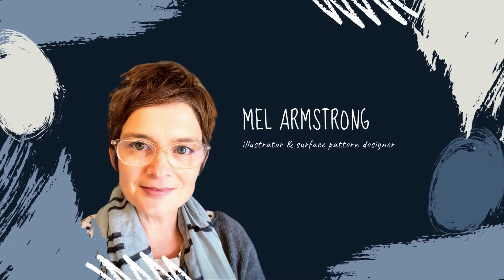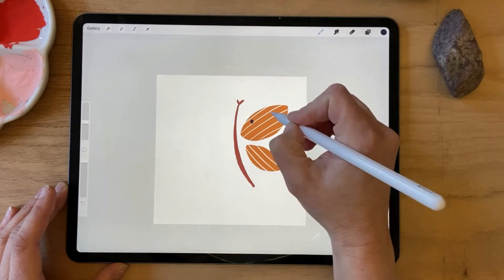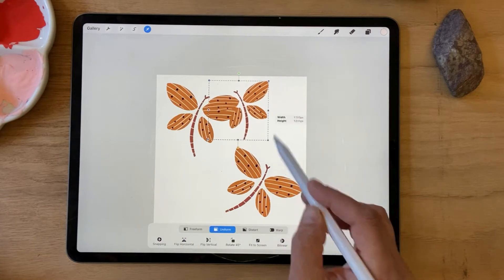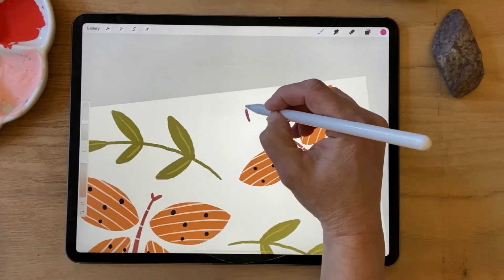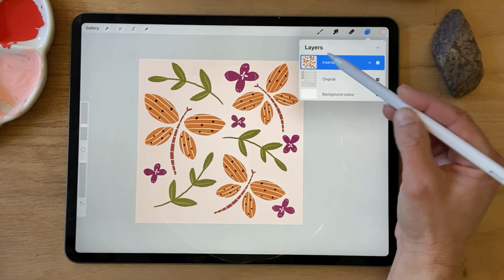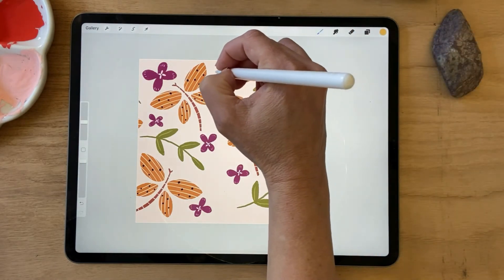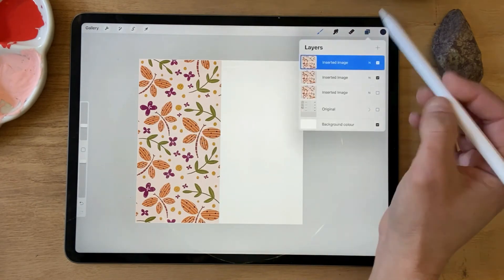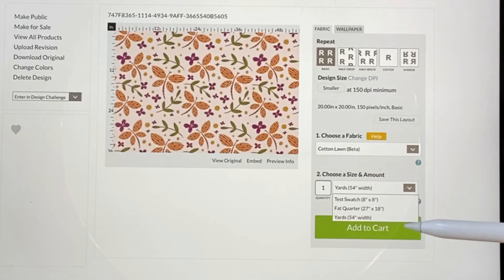Create a seamless repeat pattern in Procreate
ANNIVERSARY SALE NOW ON: Learn the Art & Joy of Surface Pattern Design. For a limited time, get $100 OFF the full price!
In this tutorial, I'm going to show you how to create a simple and quick repeating pattern in Procreate on your iPad.  I'll also show you how to upload your finished pattern to Spoonflower to print on fabric.

HARDWARE

iPad Pro //
Apple Pencil (gen 2) //

SOFTWARE